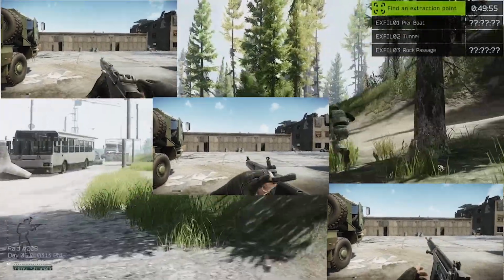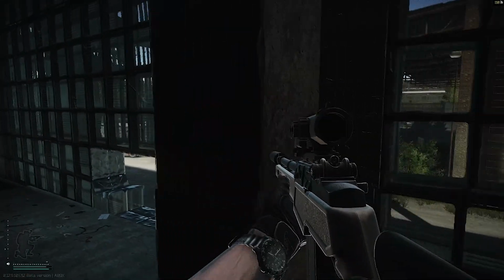M1A vs SR25 vs SA58 - Escape From Tarkov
It's really appreciated and helps me know what you all are enjoying!